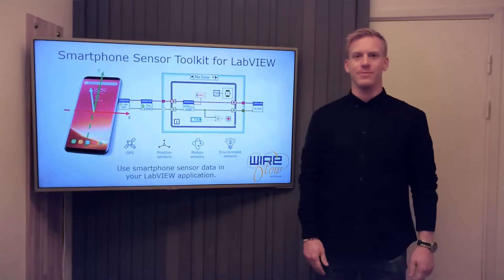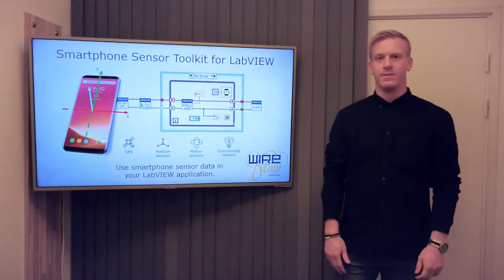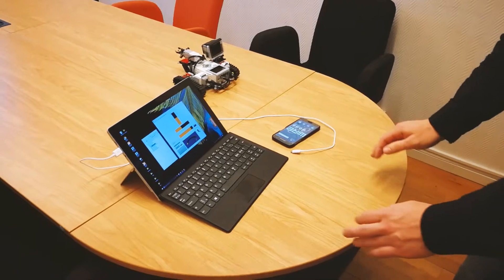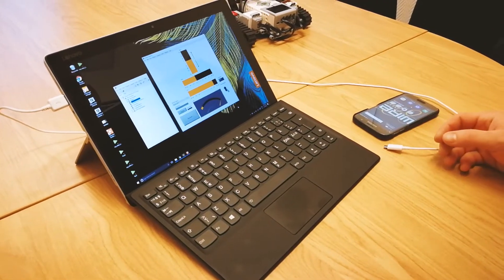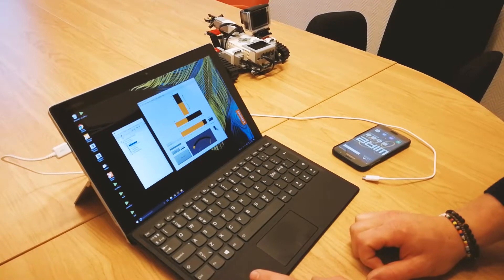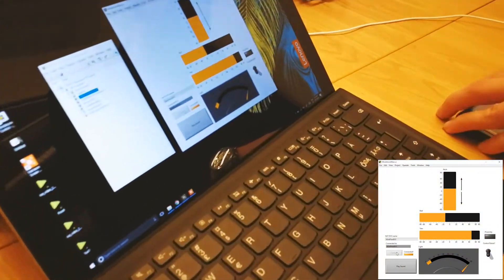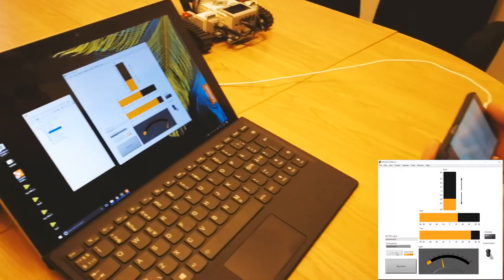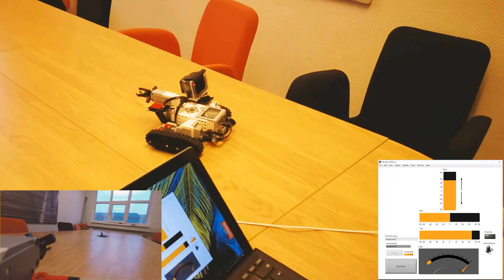Smartphone Sensor Toolkit Demo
Demonstrating the usage of the Smartphone Sensor Toolkit for LabVIEW from WireFlow, using an Android phone and a LEGO Mindstorms Robot.